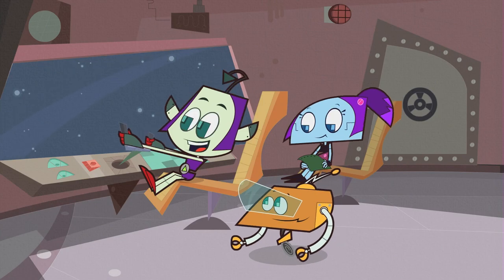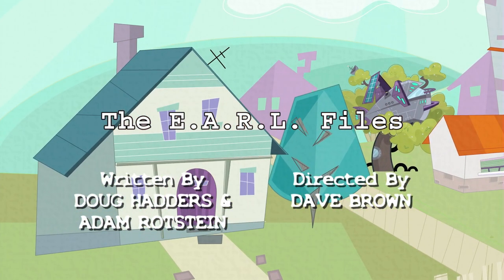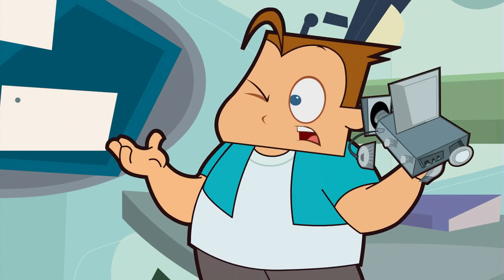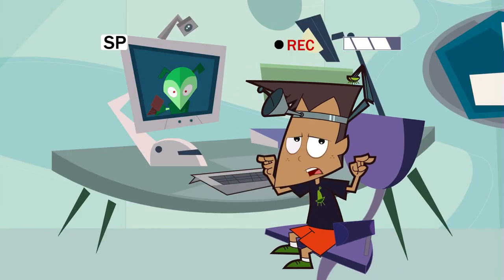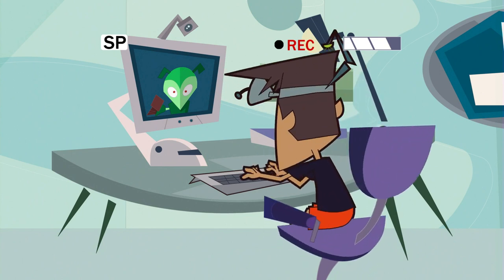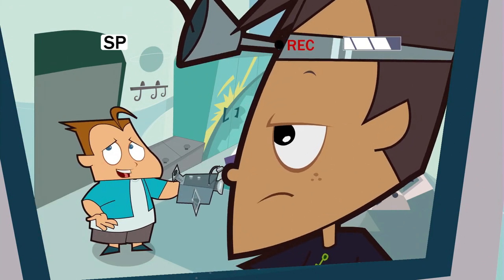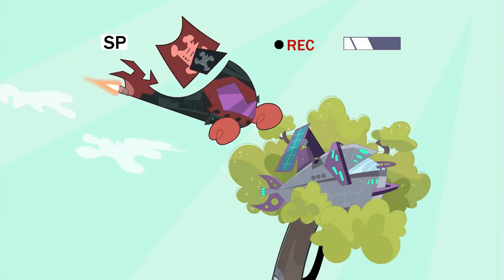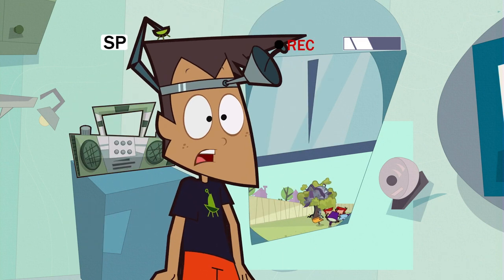Clang Invasion episode 18 The E.A.R.L. Files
Earl is on a quest to uncover the truth after taking a photo of a weird flashing light in the backyard next door.